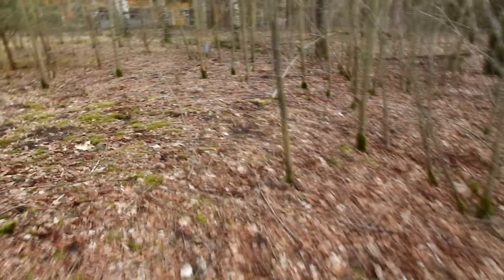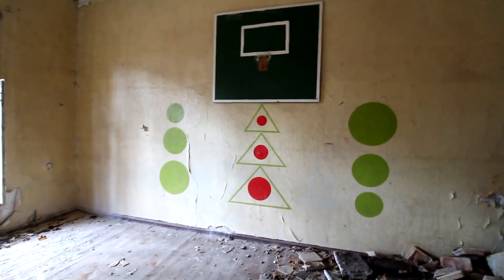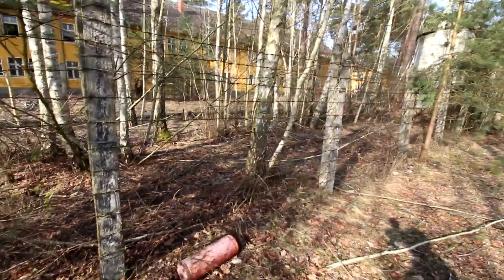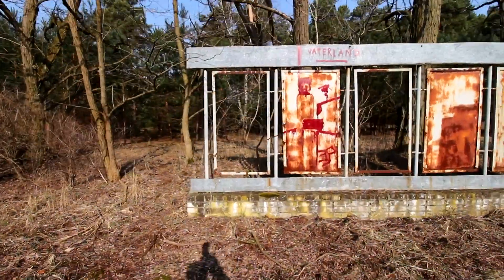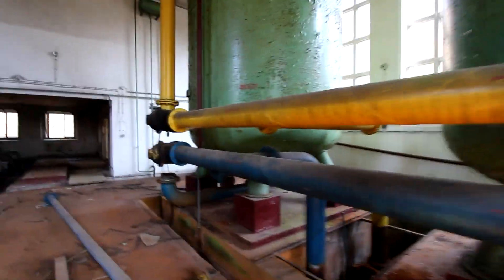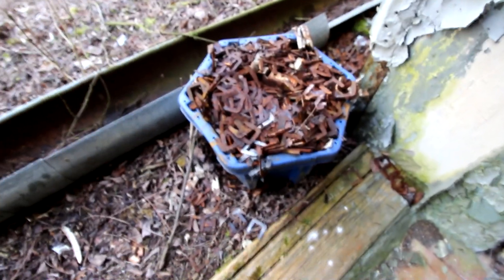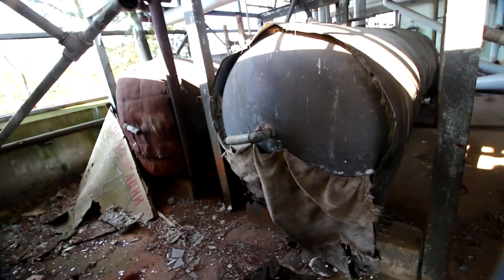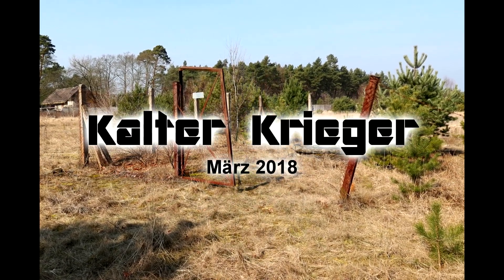[Lost Place] Besuch in Forst Zinna - Teil 3 (Kaserne + Technischer Bereich)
Erneuter Besuch in einer alten Bekannten, der früheren Adolf-Hitler-Kaserne / Forst-Zinna, welche 1935 als Erweiterung der bereits bestehenden, Neues und Altes Lager entstand. Aufgrund der Größe des Geländes, was ich immer noch nicht komplett durch habe und Vielzahl an Fotos und Clips die in 2 Tagen entstanden sind Aufteilung in 3 je 10 minütige Teile. Es fehlt noch einiges (Schwimmbad usw) dieser sehr großen Location aber ich denke damit soll es auch genug sein, denn Zinna scheint allgemein derzeit sehr in Mode zu sein.